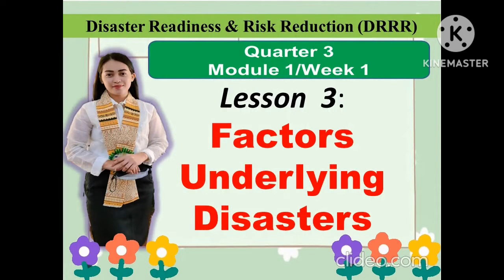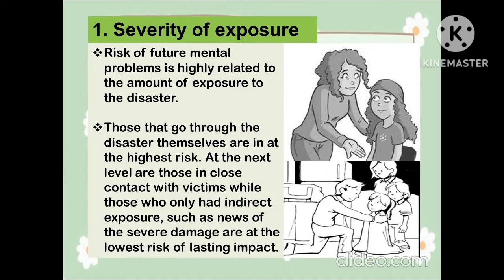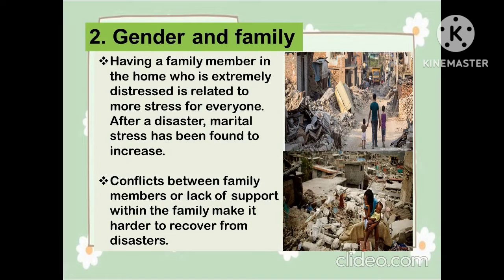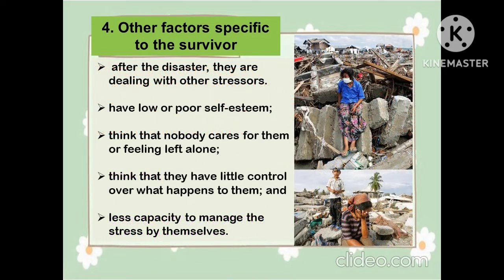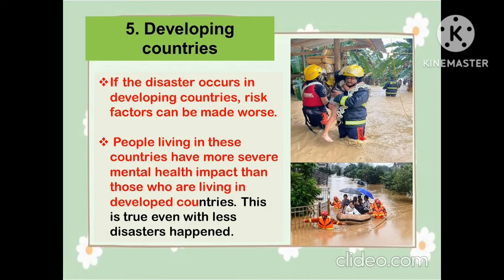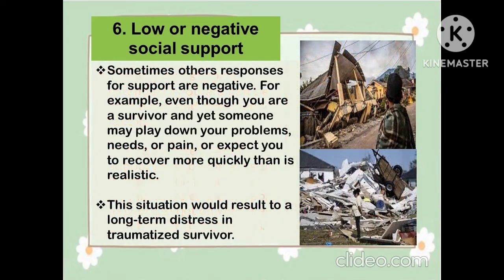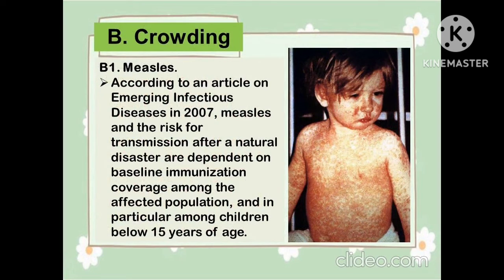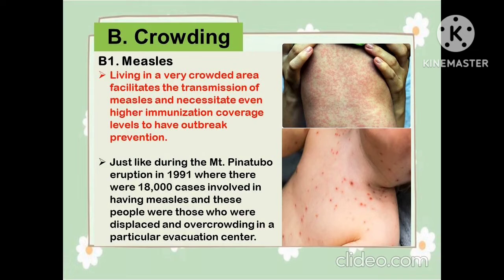Disaster Readiness & Risk Reduction (DRRR) - Module 1- Lesson 3: FACTORS UNDERLYING DISASTERS